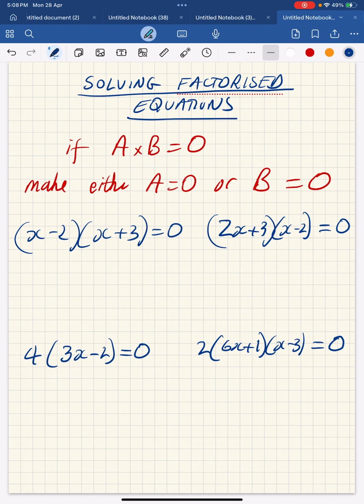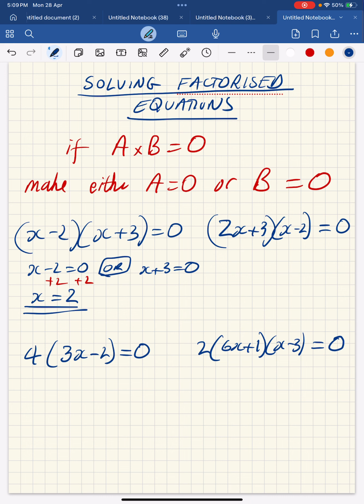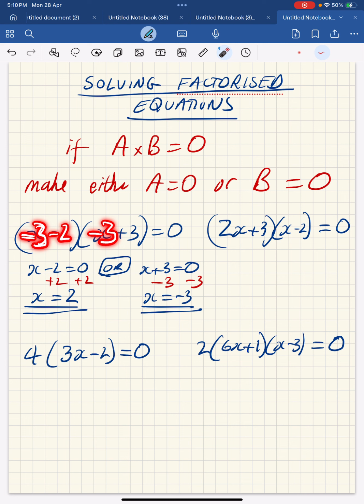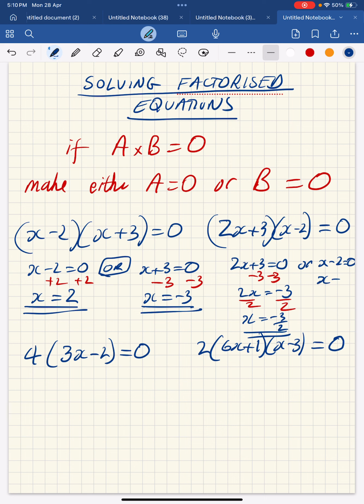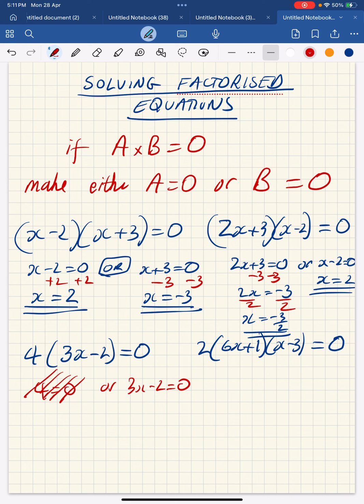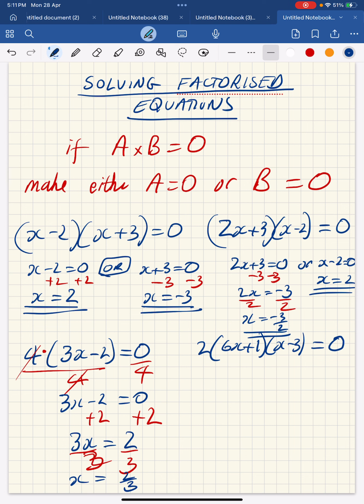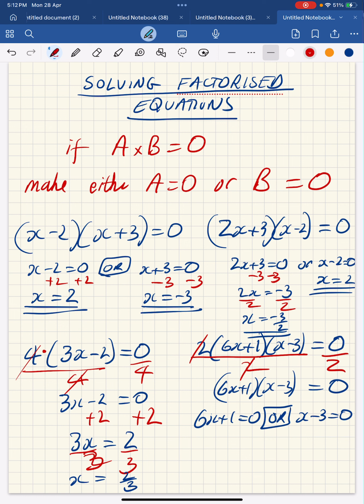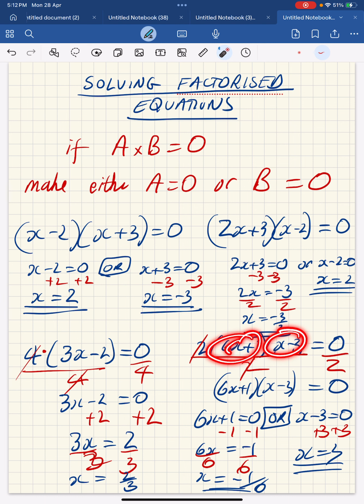Solving Equations Part 2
Solving factorsied equations